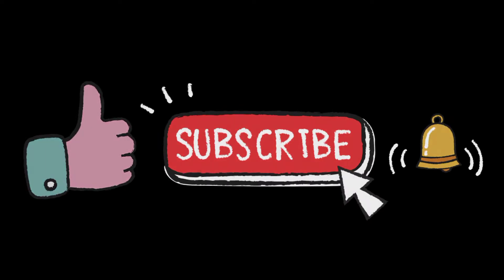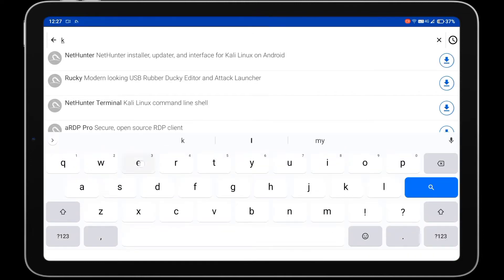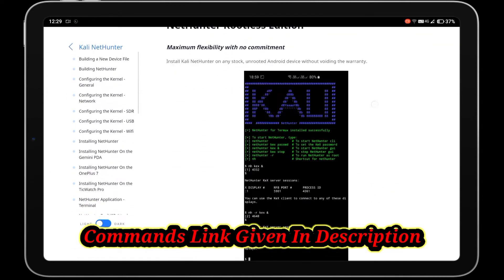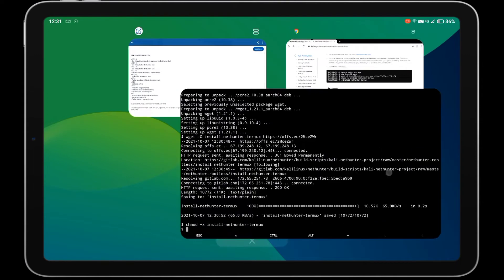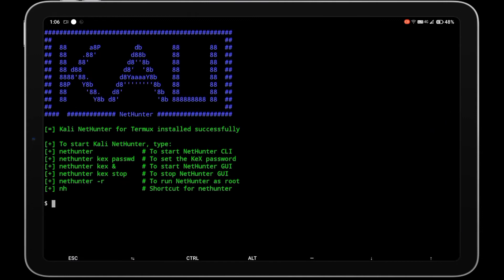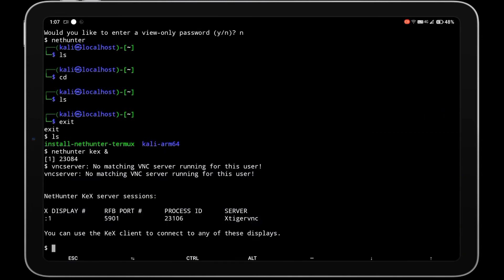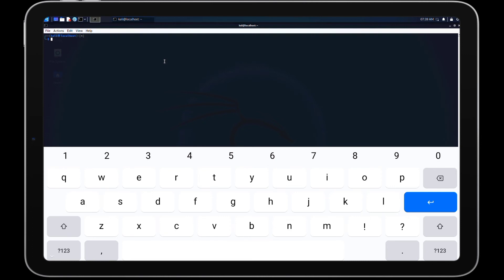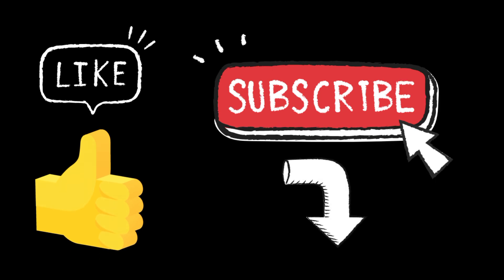How to Install Kali Nethunter In Android using Termux. | GUI| No Root| No Error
This is video tutorial for install Kali nethunter in termux with graphical user interface of Kali Linux in your android device.

Share & Support Us 🤗